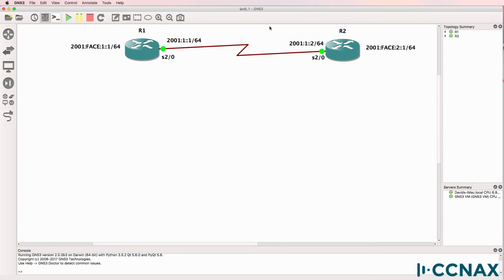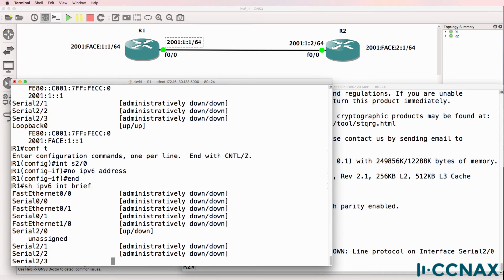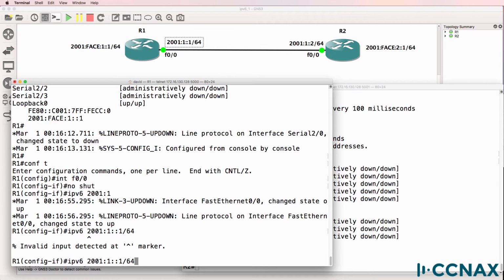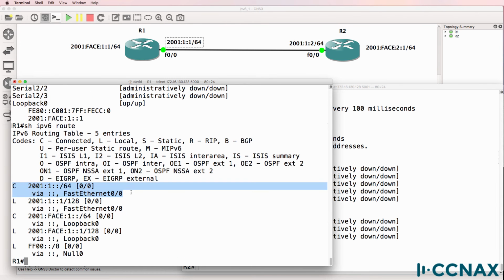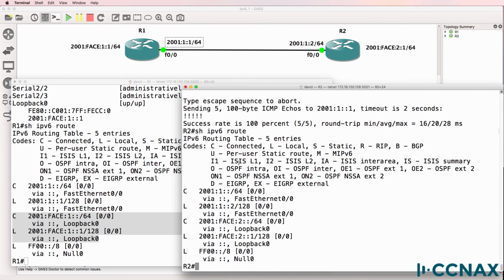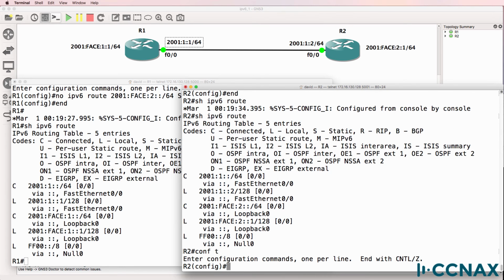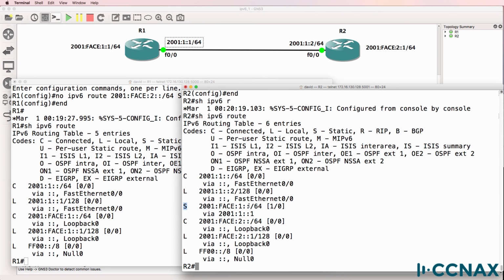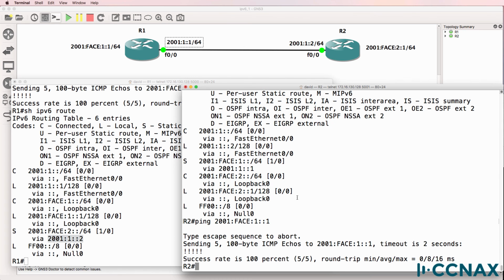CCNA #049 IPv6 static routing using next hop IPv6 address (IPv6 routing Part 2)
IPv6 routing Part 2: This is one of multiple CCNA IPv6 videos. Get $200 worth of network software for free